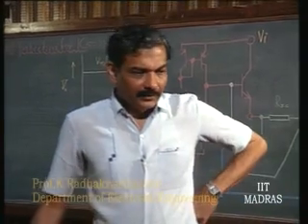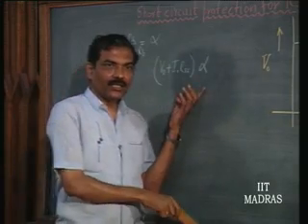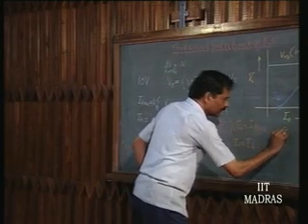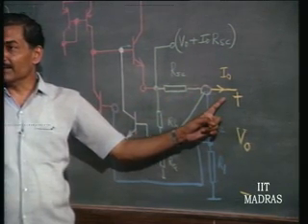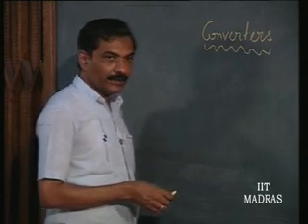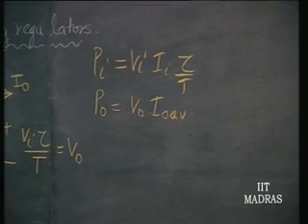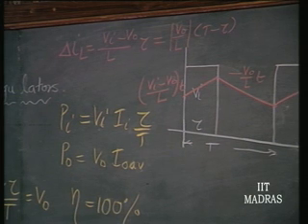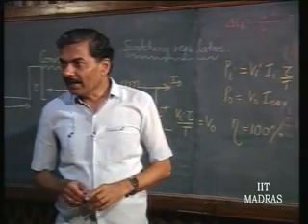Lecture -13 Protection Circuitry For Voltage Regulator